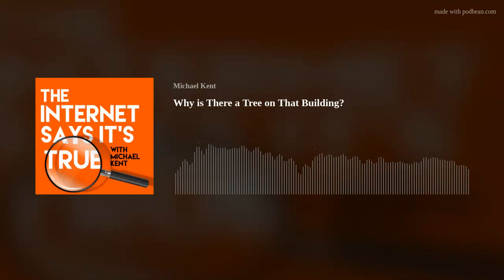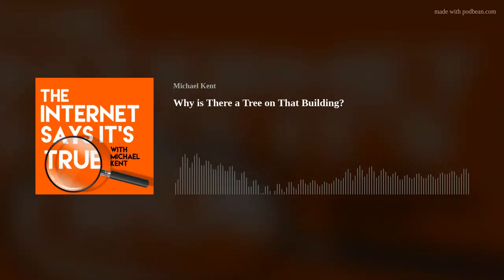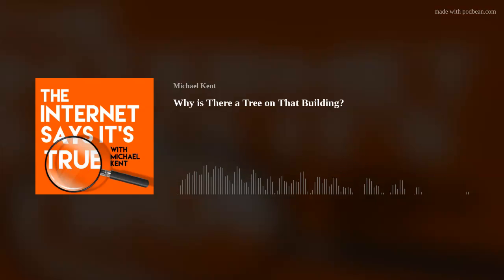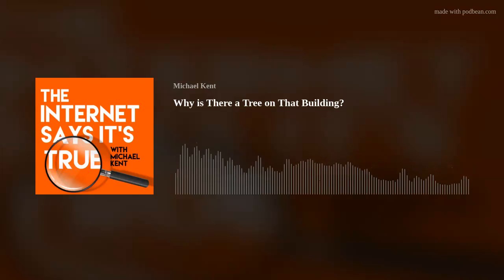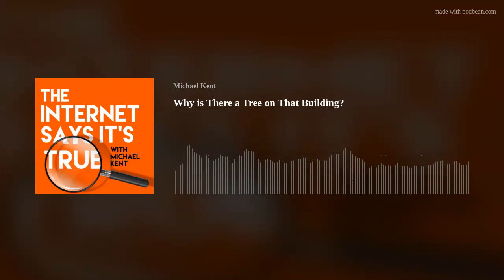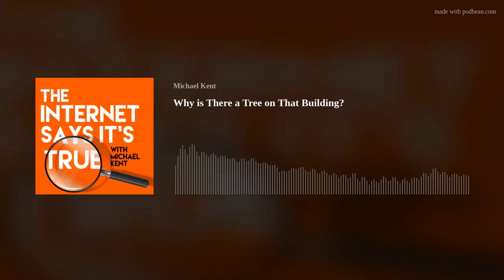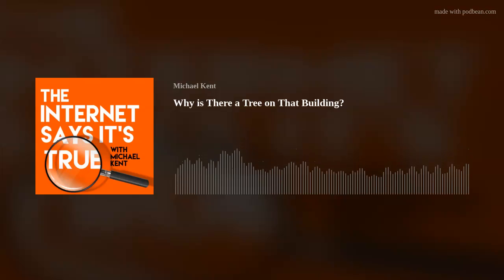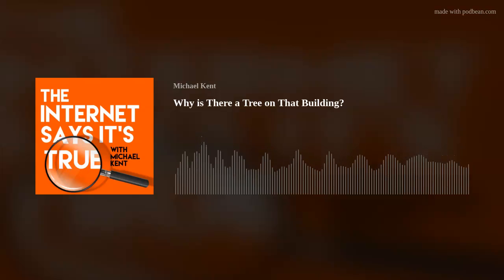Episode 45: Why is There a Tree on That Building?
You may have noticed something strange while passing a new building under construction: a small tree on the top of the structure. In this episode, we discuss why it's there. It's called the "Topping Out Ceremony" and it's a bizarre tradition/superstition that's lasted more than 1,400 years. Then we do a quiz with Author, Speaker and Comedian Amma Marfo!

The Topping Out Ceremony for the North Tower of the World Trade Center. December 23, 1970